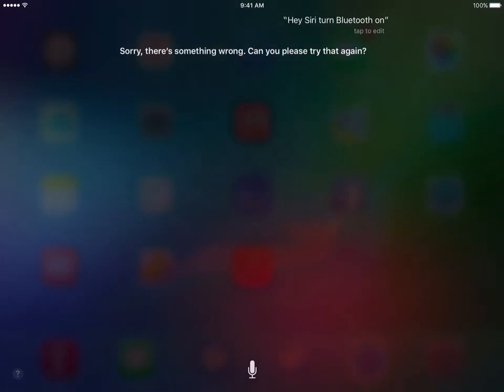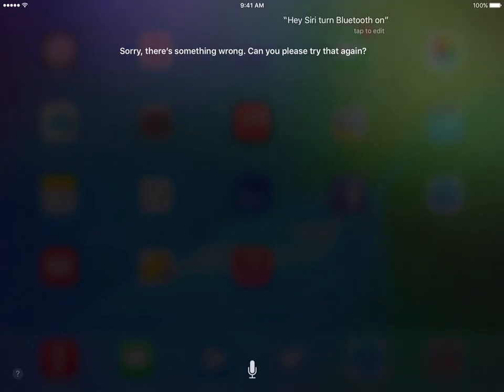iOS 9 Siri's New Look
Check out the new Siri on iOS 9